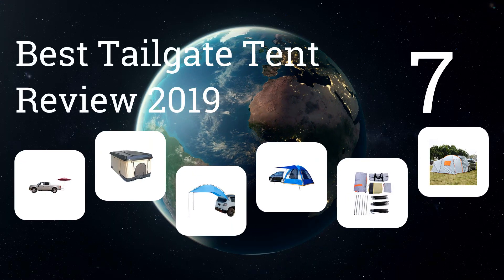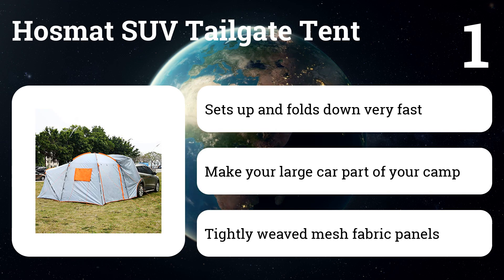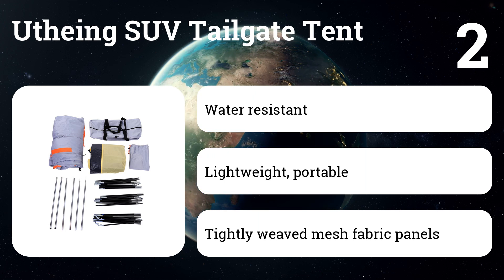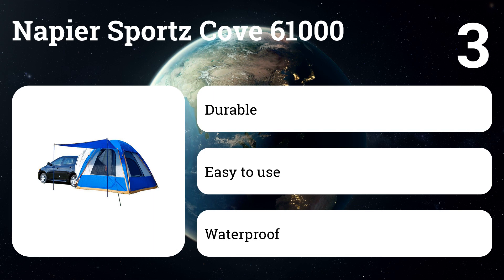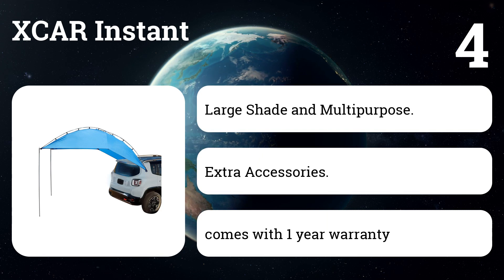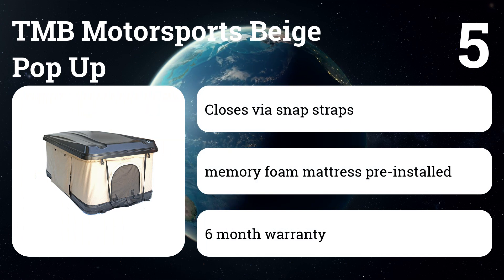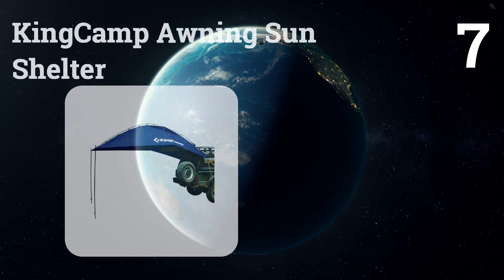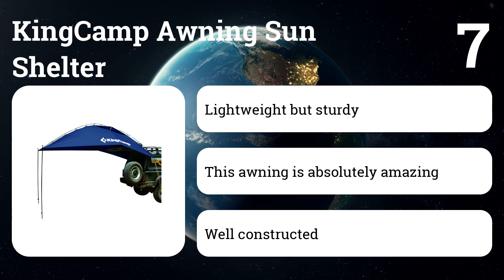✅ 7 Best Tailgate Tent 2019 (Buying Guide)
Want to know what's the best tailgate tent to buy in 2019?
⬇️Click SHOW MORE ⬇️

✅1. Hosmat SUV Tailgate Tent

✅2. Utheing SUV Tailgate Tent

✅3. Napier Sportz Cove 61000

✅5. TMB Motorsports Beige Pop Up

✅6. Tailbrella Tailgate Hitch Umbrella

✅7. KingCamp Awning Sun Shelter